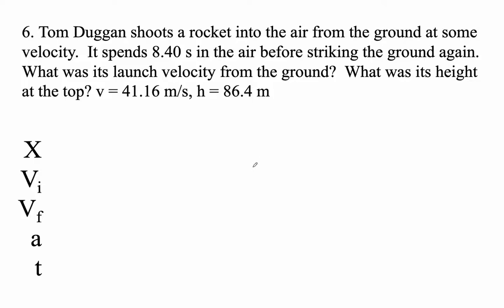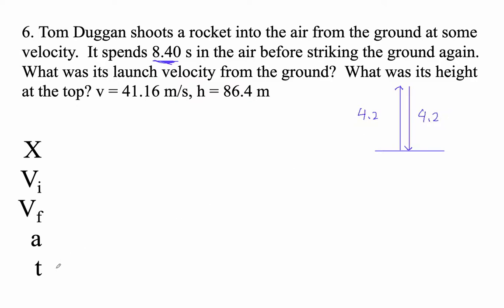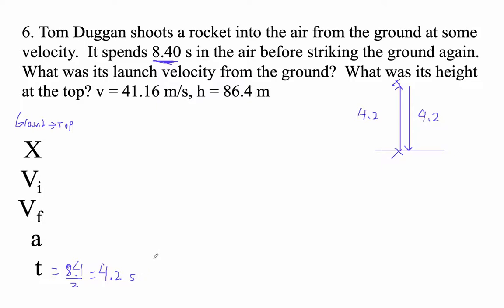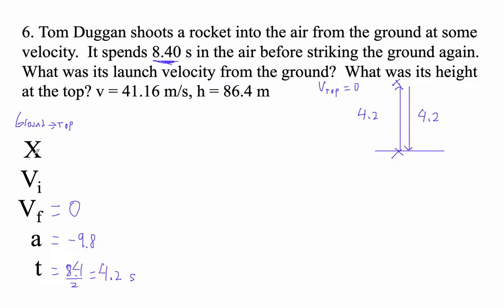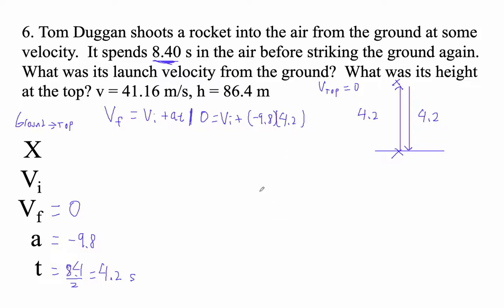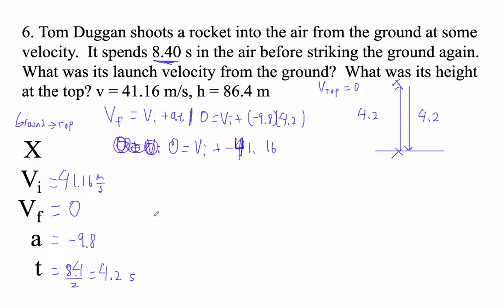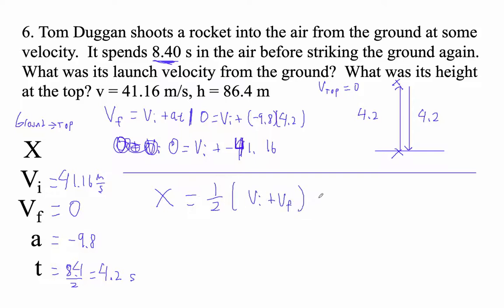HTPG02F QL 2 4 1 #6